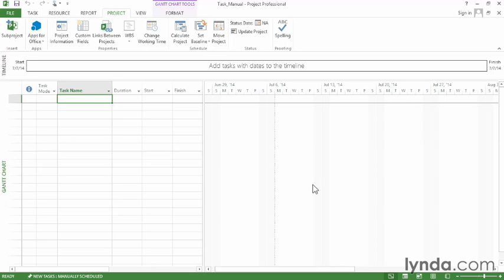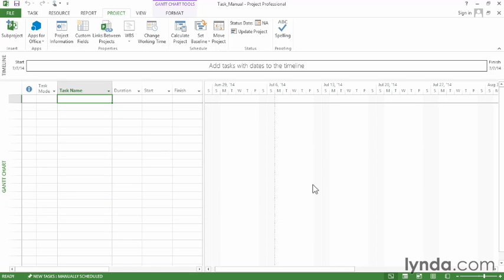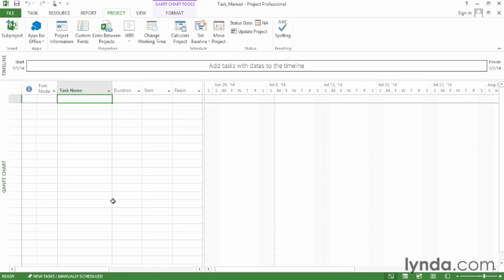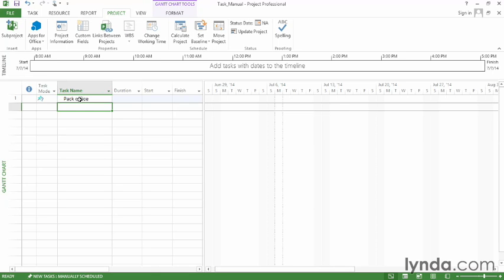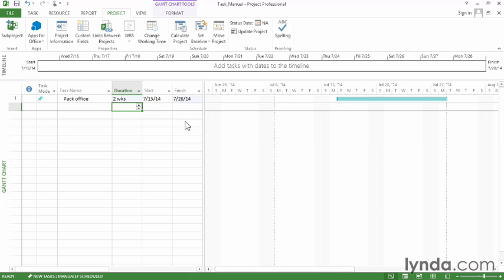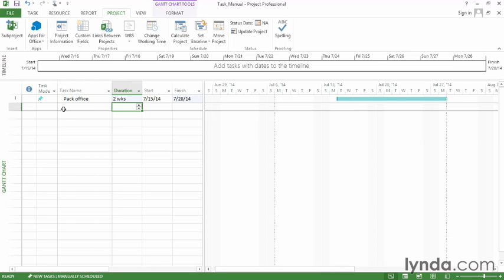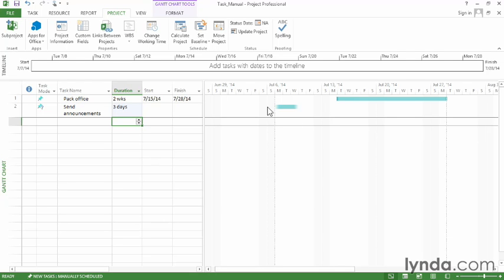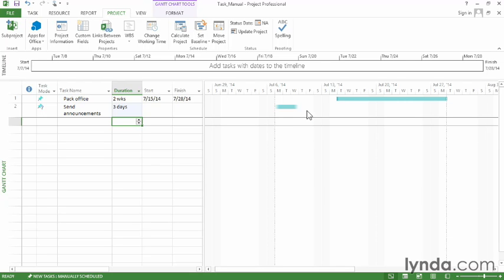115433 03 02 SC11 Ms Project 2013 - manual